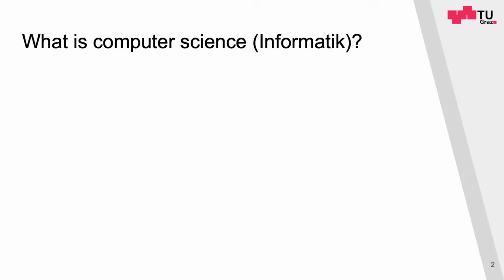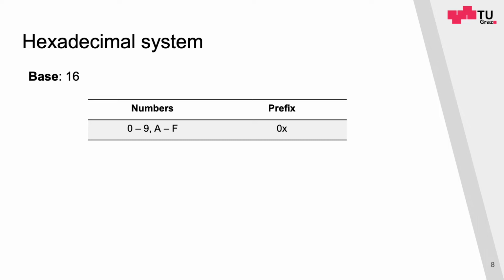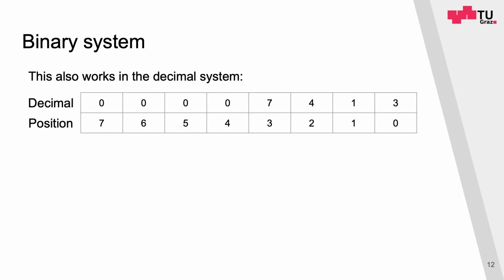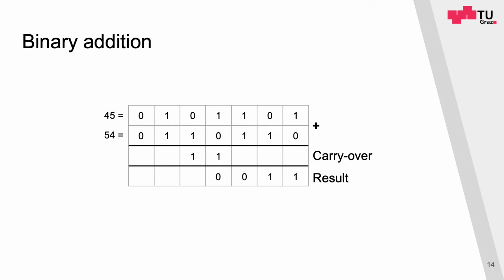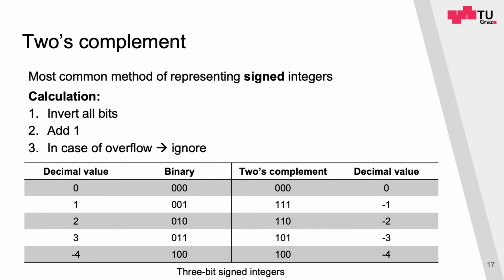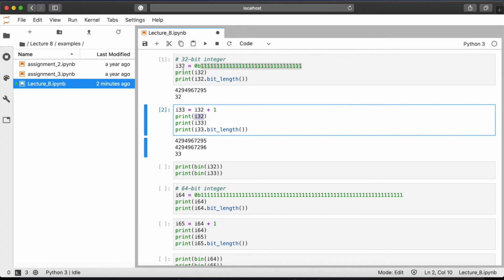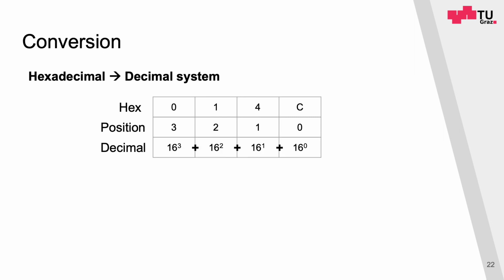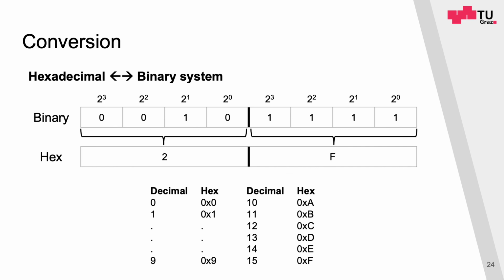[21W] Informatik 1: Lecture 8